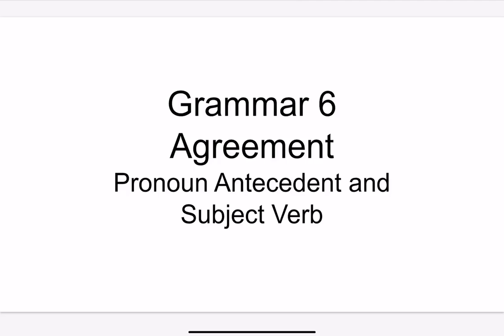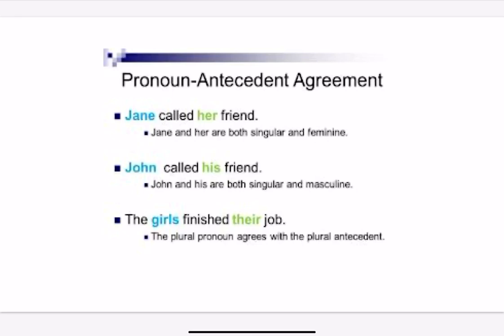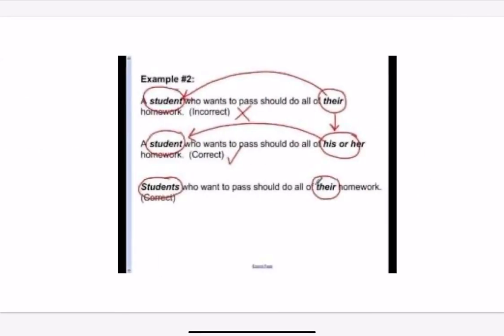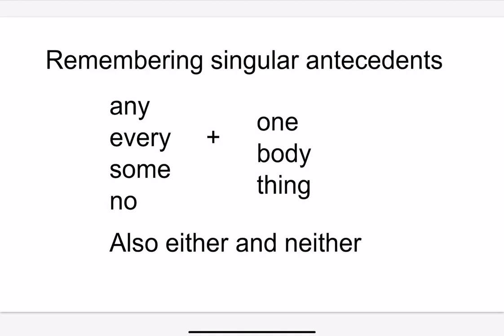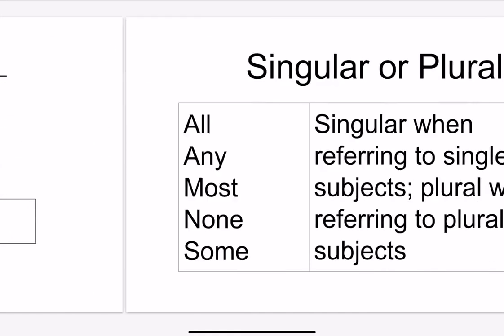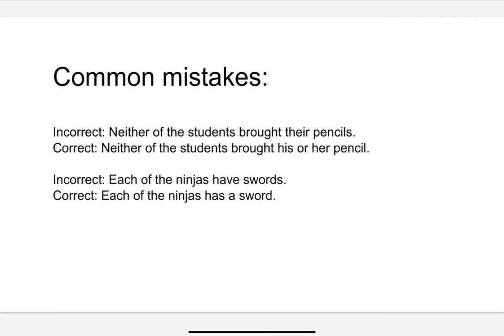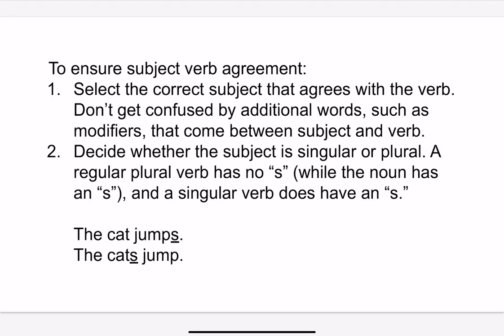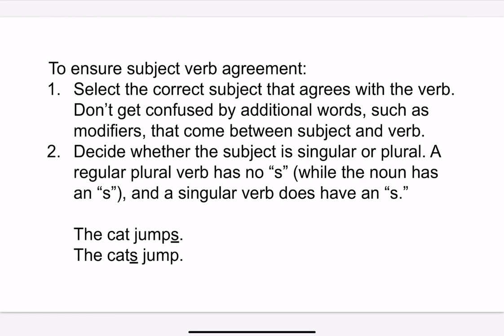Grammar 6: Agreement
Grammar review of subject-verb and pronoun-antecedent agreement.